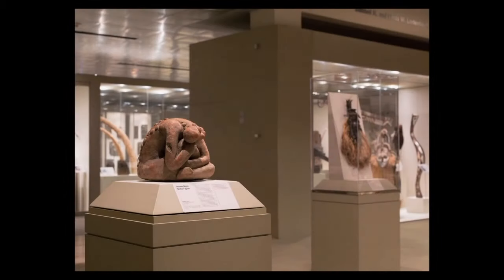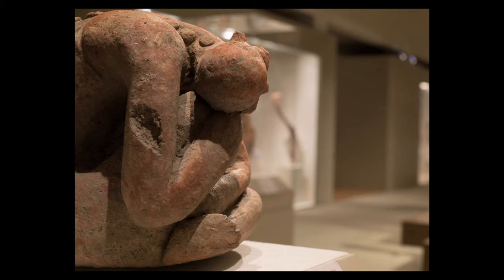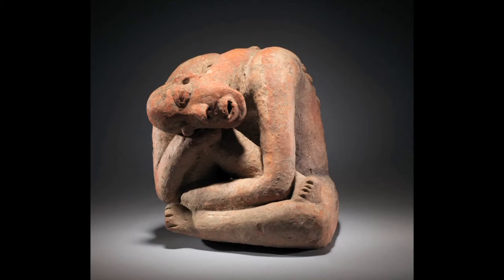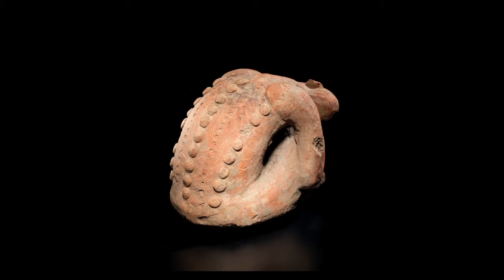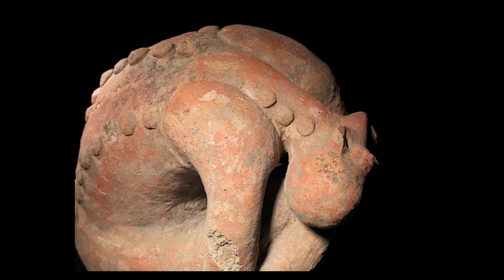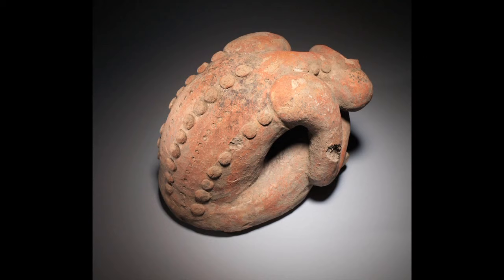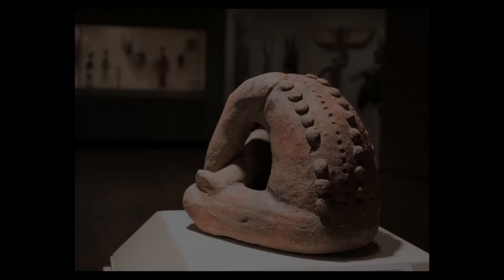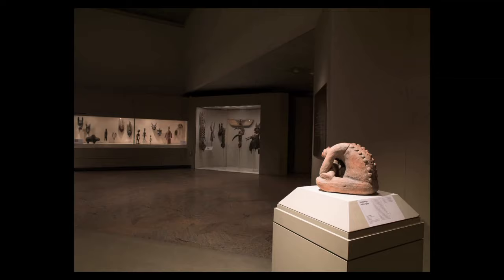What this object from a lost society tells us about a whole civilization | Art, Explained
"It has all these apertures almost as if it is breathing and hearing what is around it."

Curator Yaëlle Biro on "Seated Figure," a terracotta sculpture from the thirteenth century.

Throughout 2013, The Met invited curators from across the Museum to each talk about one artwork that changed the way they see the world.

Photography by Karin L. Willis